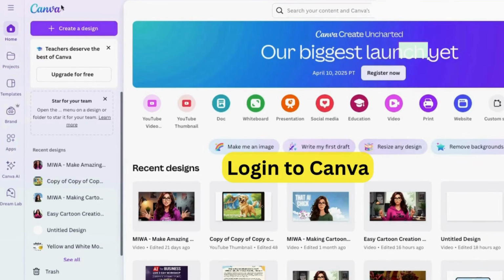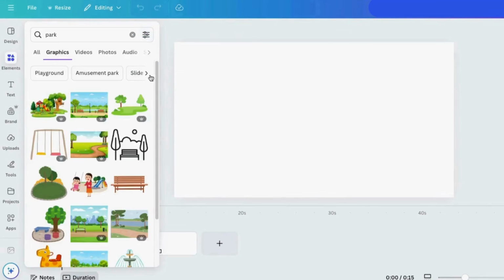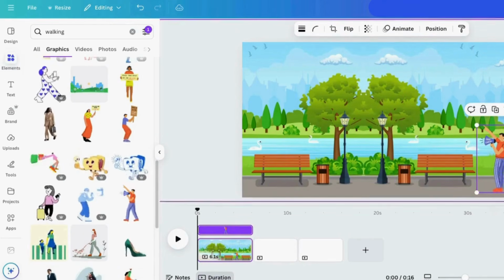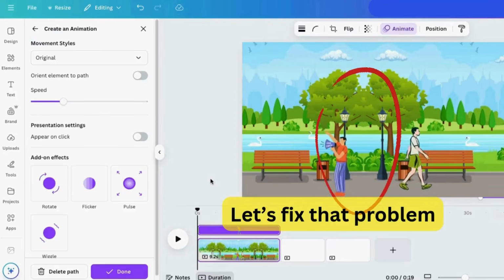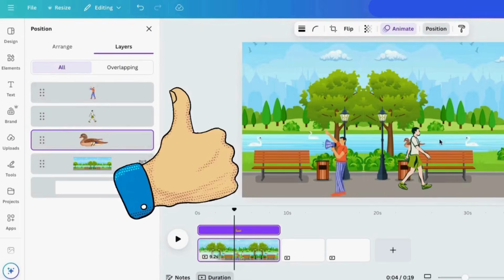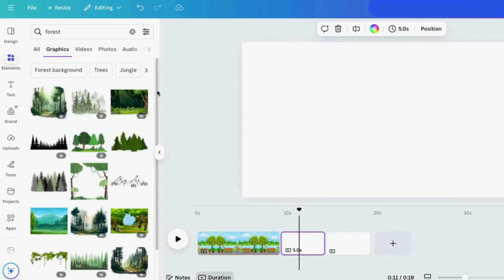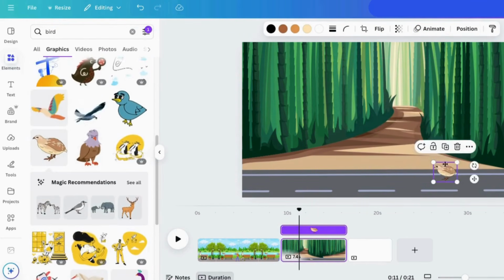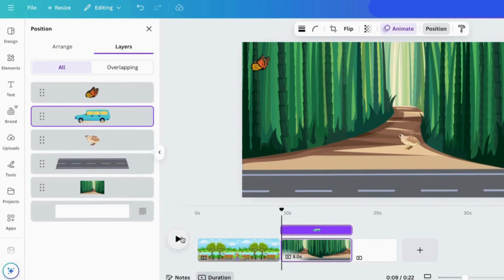Free Canva Animation Tricks That Look Expensive and Professional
How To Make Eye-Catching Animated Videos in Canva (FREE & PRO)

To make a 100% free video, just choose free options inside Canva!

How to Create Animated Cartoon Story Videos with Canva. Want to make eye-catching animated videos using Canva — without needing fancy software or editing skills? In this step-by-step tutorial, I’ll show you how to create professional-looking animations using Canva’s FREE video editor. Perfect for beginners, creators, teachers, marketers, or anyone who wants to level up their content fast.

Canva Animation Secrets: Make Eye-Catching Videos in Minutes! Easy Canva Tricks For Awesome Animations: Canva Animated Secrets

✅ Whether you're on a free or pro Canva account, you'll learn:
How to animate text, graphics, and scenes
Powerful design tricks for better video flow
The best Canva animation settings
How to export videos for YouTube, social media, or reels

🎯 You don’t need fancy software or experience — just Canva. Works on desktop, mobile, or tablet too. Easy Canva Tricks for Amazing Animated Videos! Canva Can Create Fully Animated Cartoon Videos For FREE!

Timestamps:
00:00 - Intro
00:38 - Working in Canva - Making 1st Animation Example
02:31 - How to Fix Layer Issues
03:45 - Making 2nd Animation Example
05:07 - Conclusion

👉 Watch the full animated story, then stick around for the behind-the-scenes breakdown with tips you can start using today. How To Make Eye-Catching Animated Videos in Canva (FREE & PRO)

I’ve created thousands of videos using Canva, and combining it with AI tools has opened up a whole new world of creativity. By the end of this video, you’ll know exactly how to turn images into videos in Canva — fast and easy.

Until then—keep creating, keep innovating, and keep making it with AI.